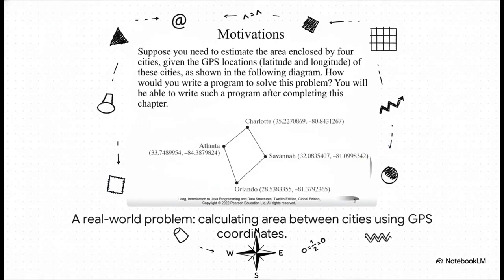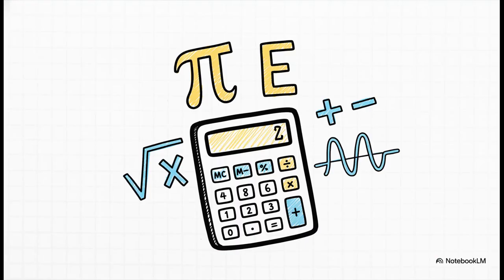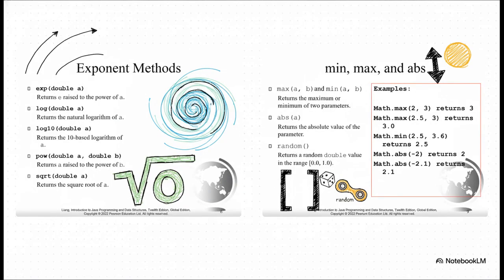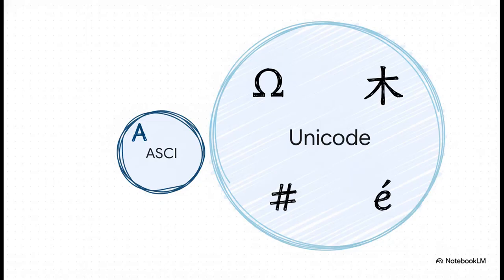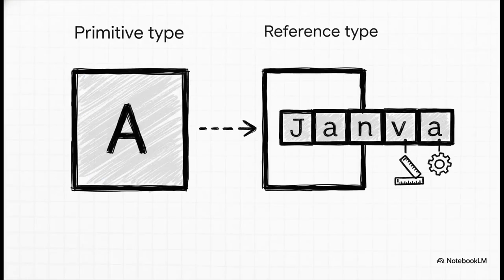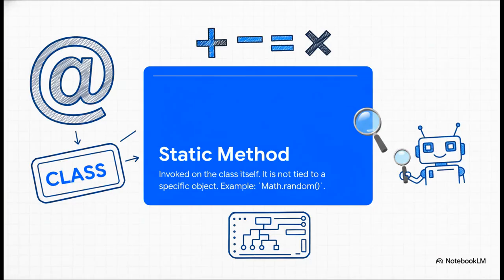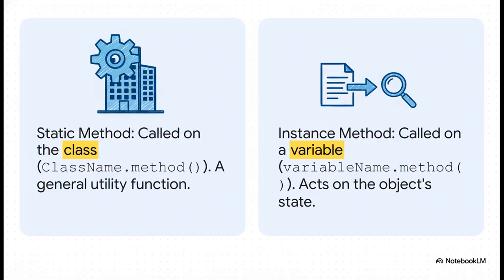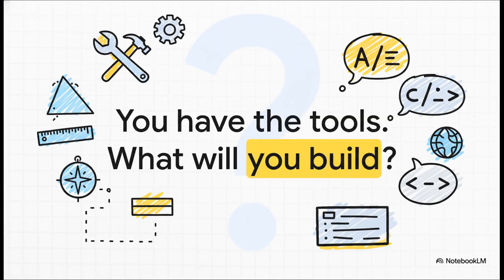Java Strings & Math: Handling Text and Advanced Functions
Software isn’t just numbers; it's also text! Today we explore the Math class for advanced functions like trigonometry and powers. Then, we move into the world of Strings learning how to manipulate text, find characters, and format output using printf.